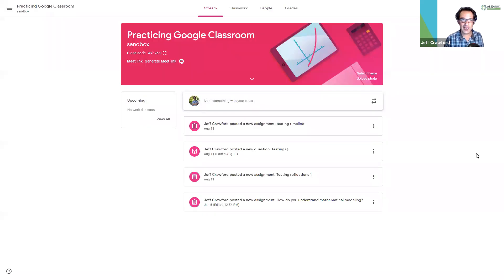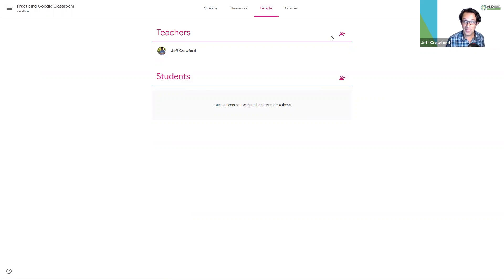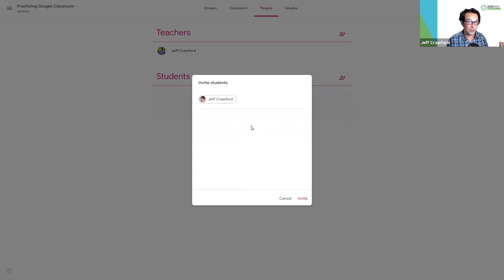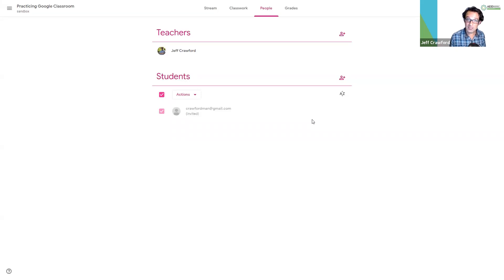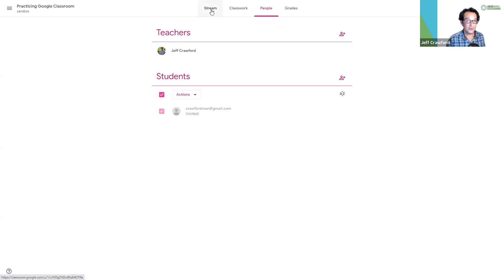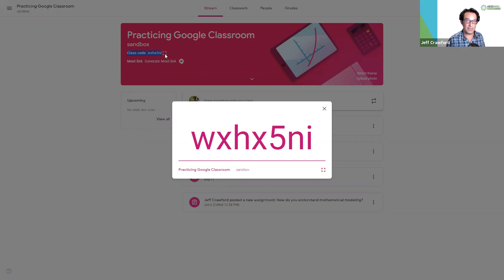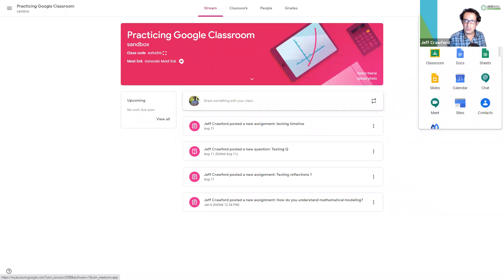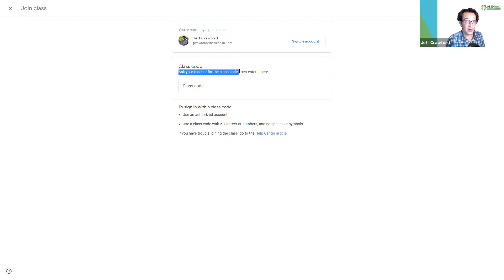LMS 101 - Google Classroom: Adding People